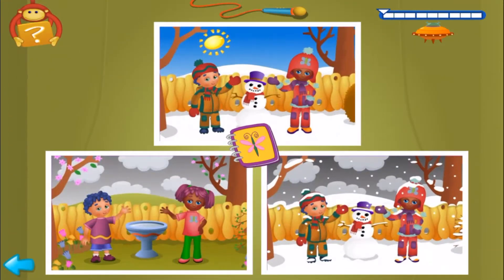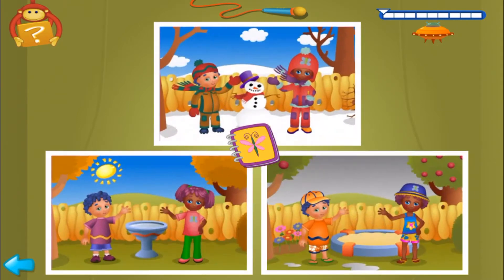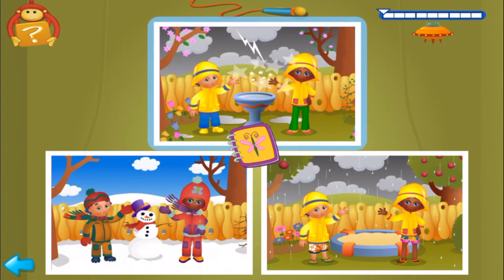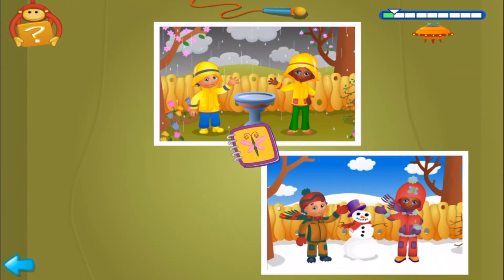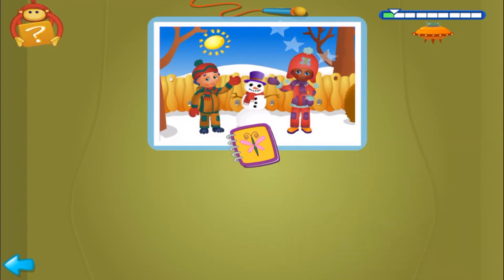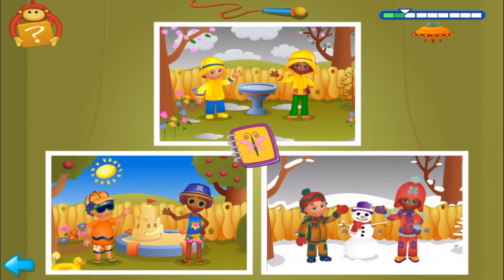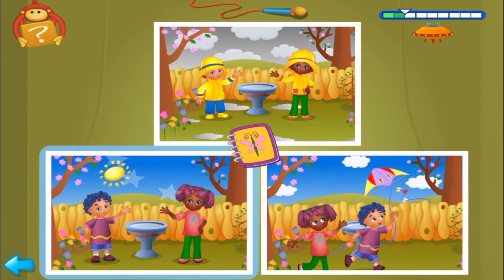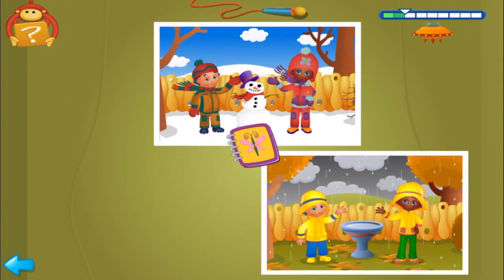SEASONS AND WEATHER - SCIENCE EDUCATIONAL FREE GAME APP FOR PRESCHOOL AND KINDERGARDEN CHILDREN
This video is a kids app review of Seasons and Weather ! Science Educational Games and activities for kids in Preschool and Kindergarten by I Learn With

Today we are watching and playing on a very interesting game app called: Seasons and Weather ! Science Educational Games and activities for kids in Preschool and Kindergarten by I Learn With. This game app is made by Tribal Nova.
In this video we are going to hear some useful phrases that help us distinguish between weather conditions and seasons. We learn the weather conditions by matching and making differences between the pictures. It is funny and educational, too.
The pictures are lovely, they portray different seasons and activities according to that season.
This game app is made for ages 5 and under.

Go go Thomas The Tank Engine Train - Top Best Apps For Kids - Thomas The Steam Engine

Here's how Games are called in other languages: Gry,